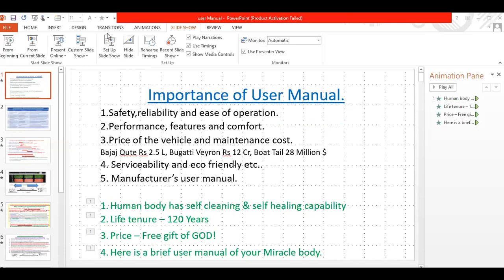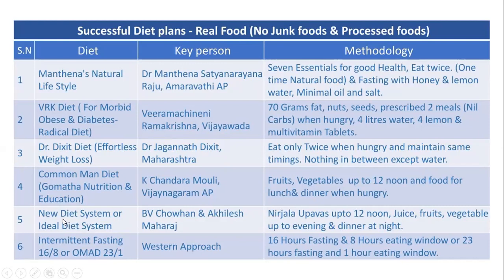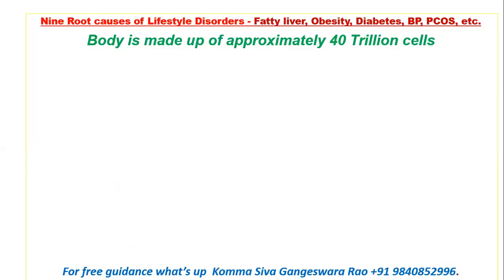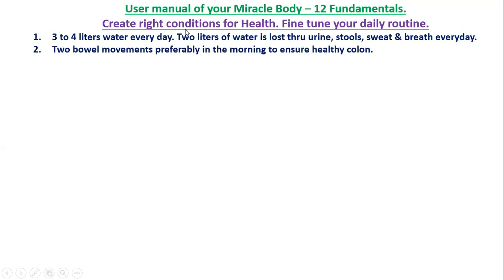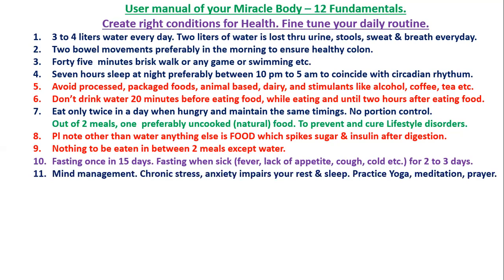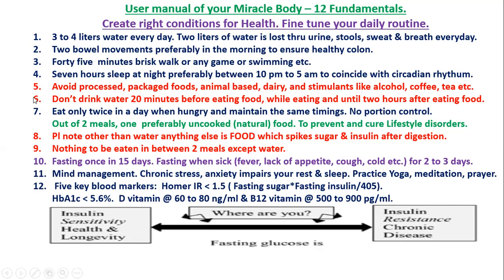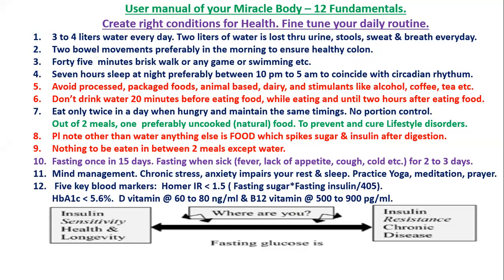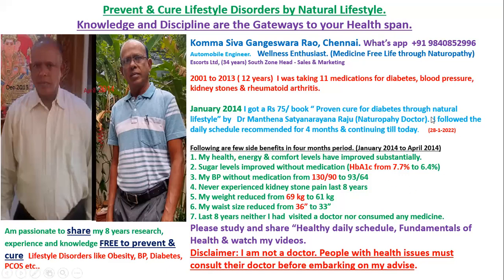Miracle Body's User Manual